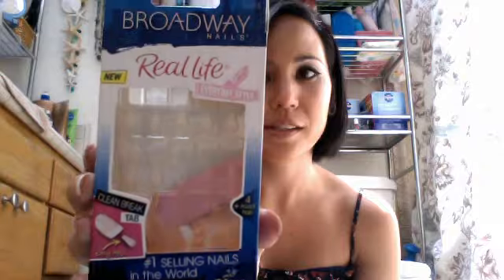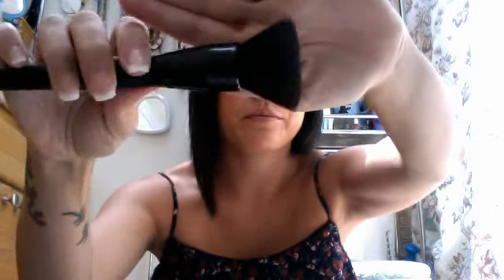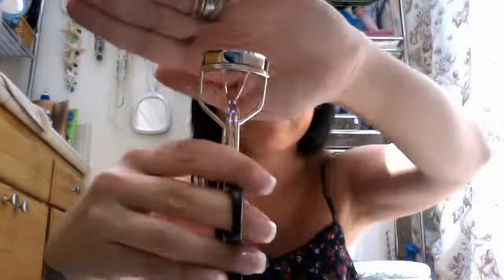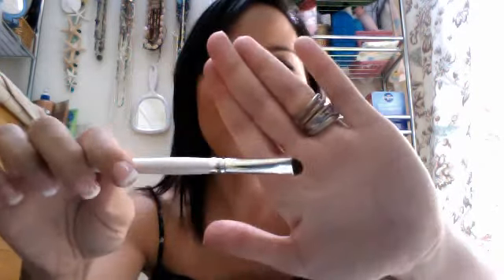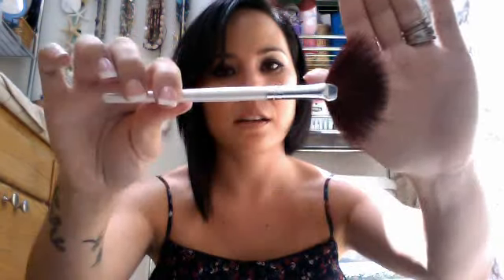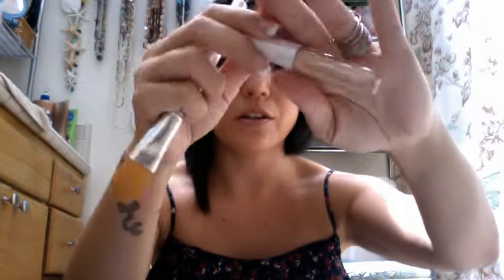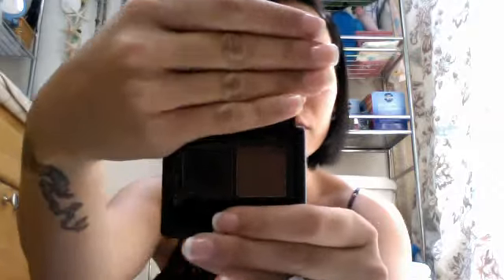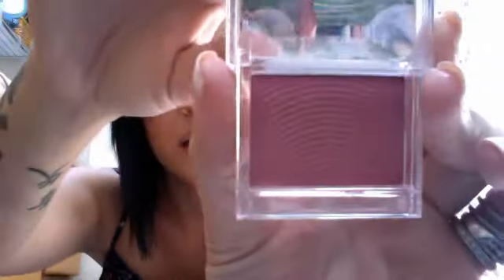Mini ELF Haul & Reviews June 2011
Elf brushes, shadows, blush. Huge ELF haul coming soon!